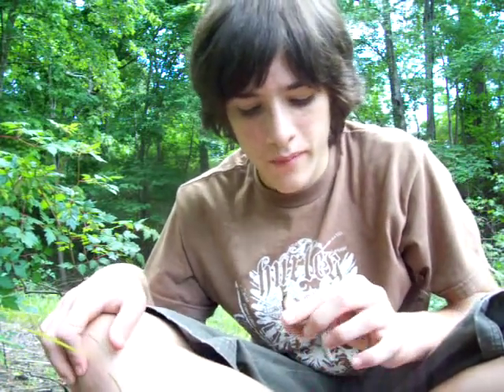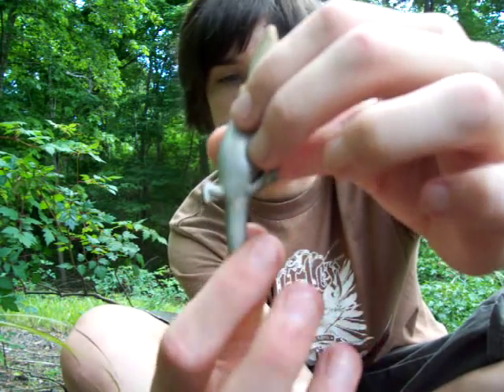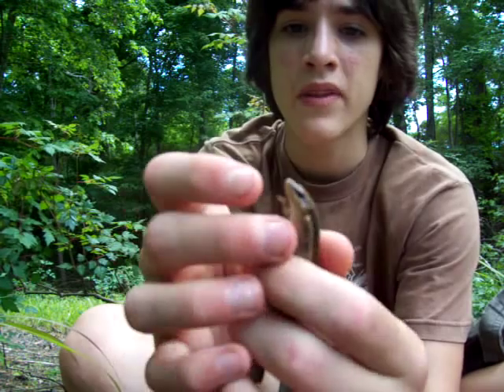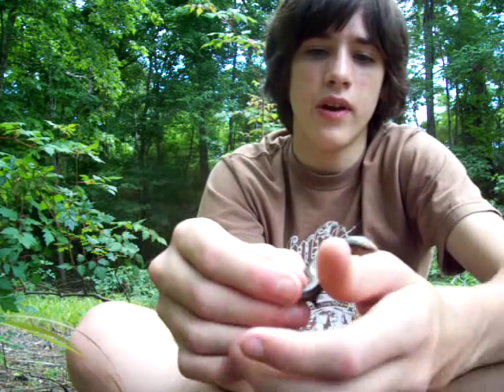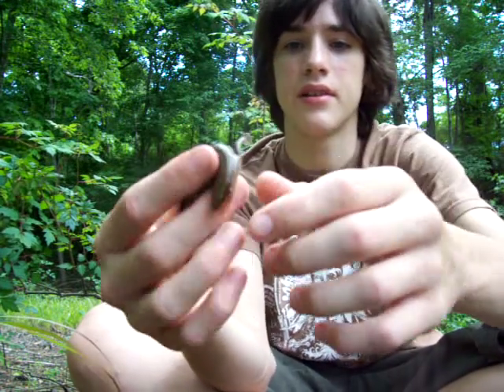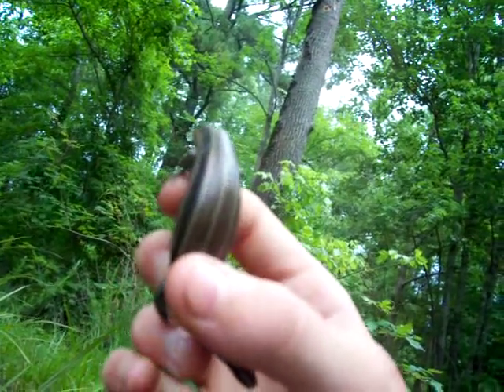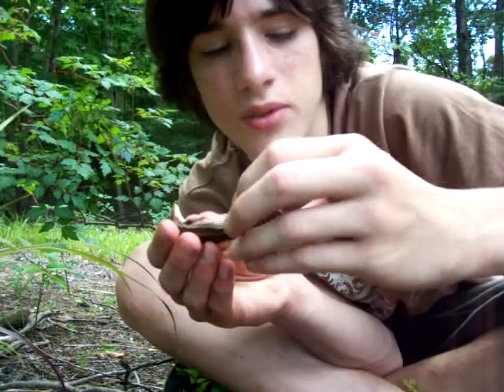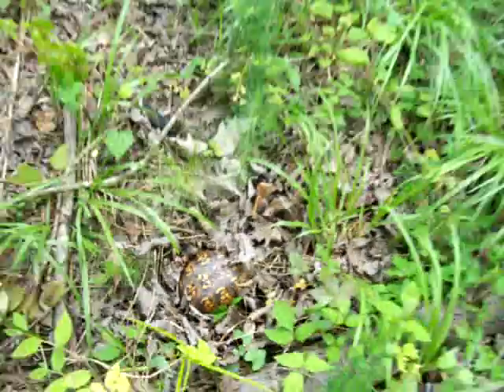Brandon's Herp Adventures: Five-lined Skink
(Eumeces fasciatus) Going to be replaced